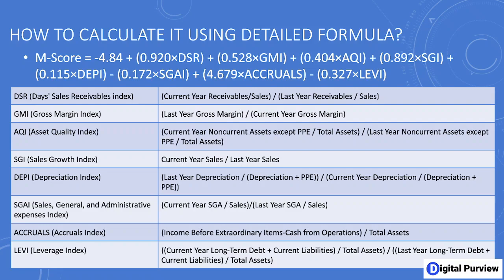Beneish M-score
What is Beneish M-score and Does it work?